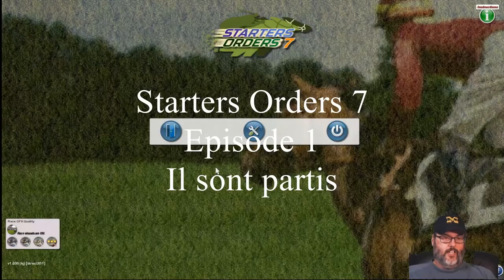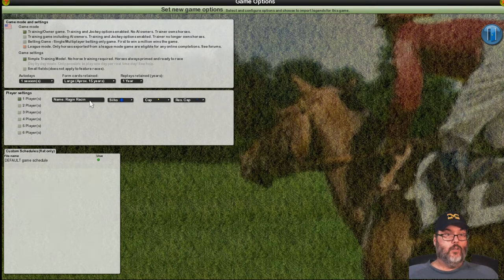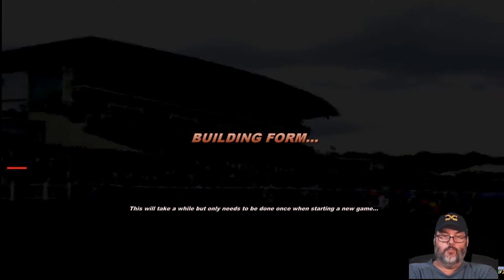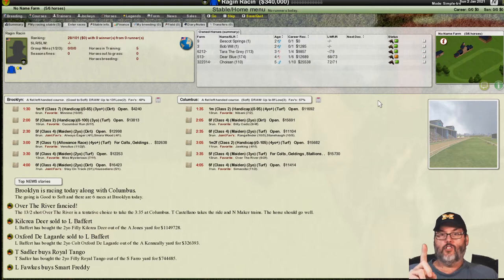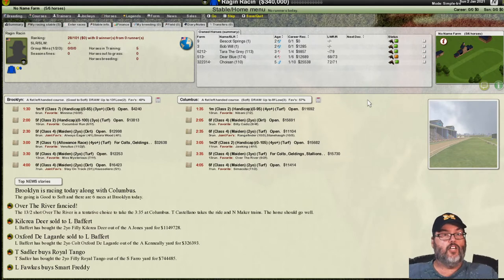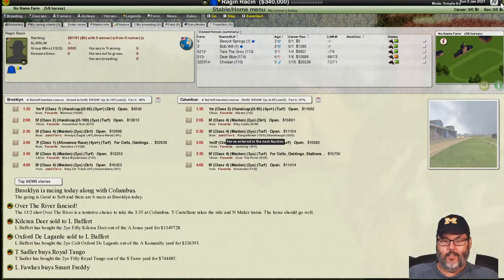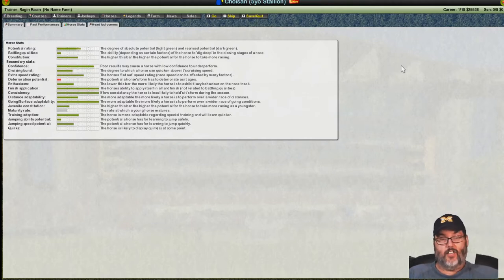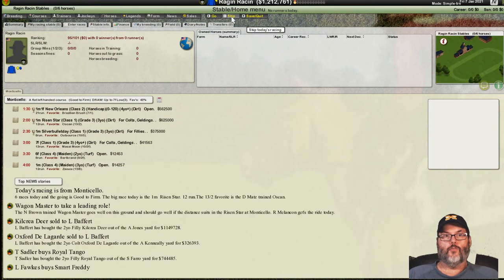Starters Orders 7 - Ep. 1 - Il sont partis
I’m really having fun with Starters Orders 7 so I’ve dived into a Let’s Play for it.  We open our own racing stable, RC Racing, and hit the ground with a few horses and a little bit of money.  Follow along to see how we do and if we can reach the heights of horse racing.  Il Sont Partis!!!